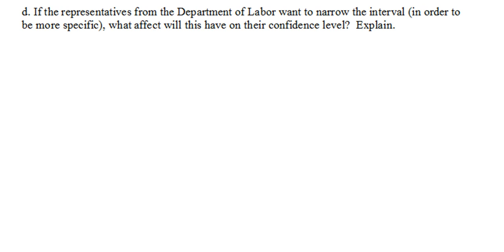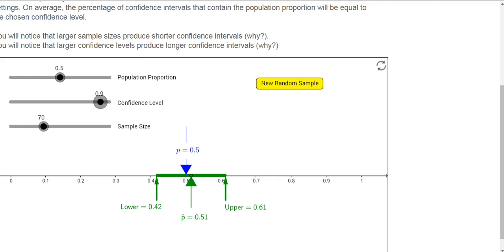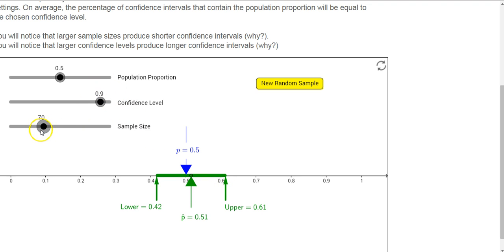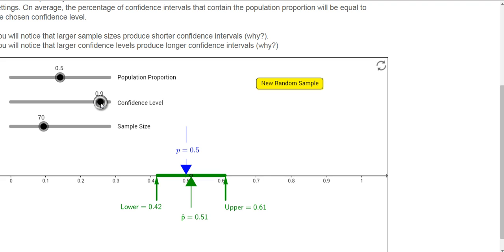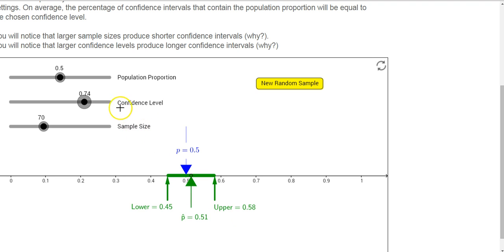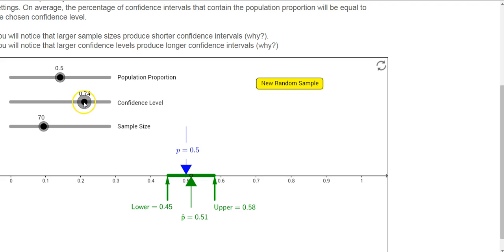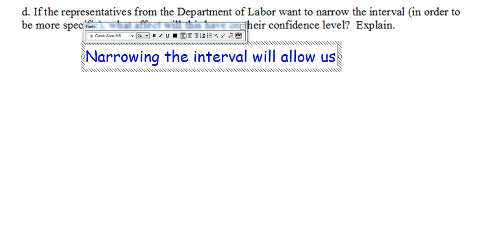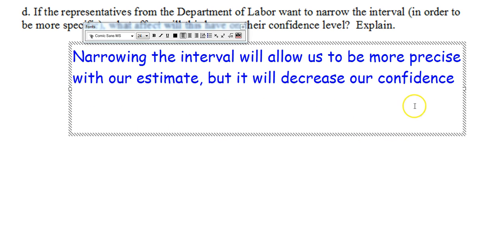AP Stats - Confidence Intervals - Relationship Between Confidence and Interval Width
This video describes the relationship between confidence level and the width of a confidence interval

Chapter 18 & 19 Quiz   Answers Explained   1d